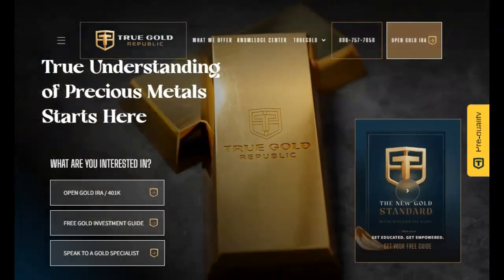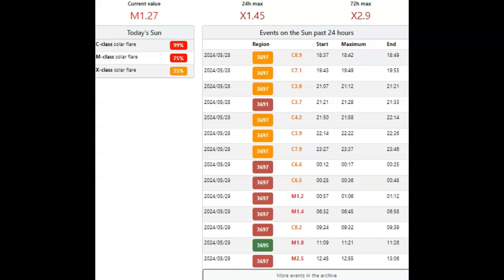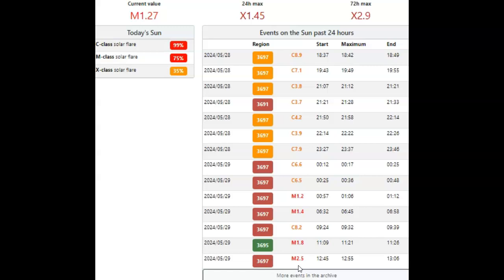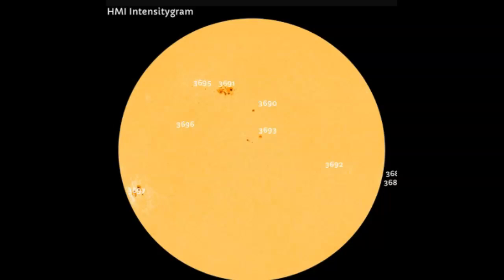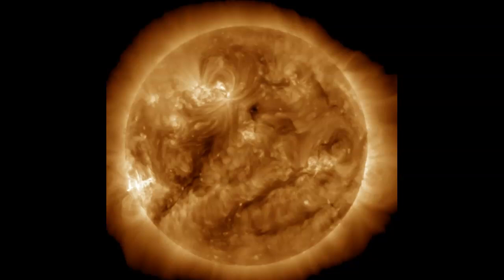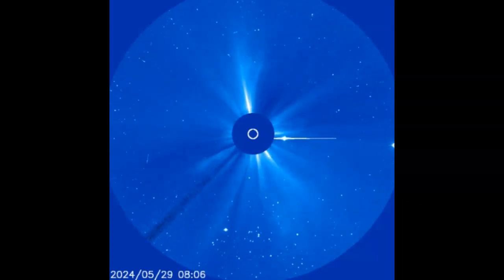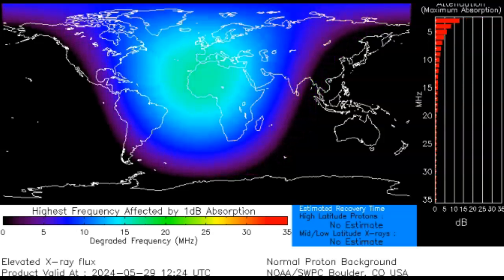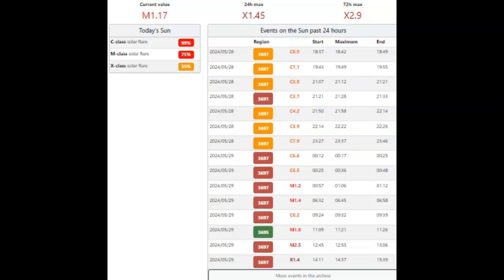Long Duration X-Class Solar Flare Just Popped Off May 29th 2024!